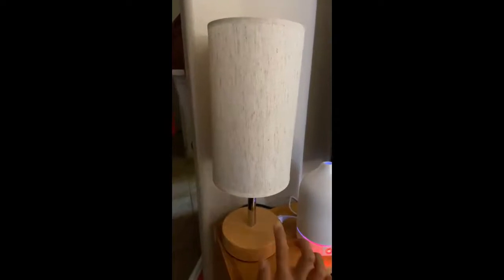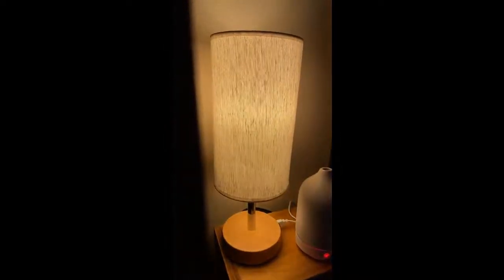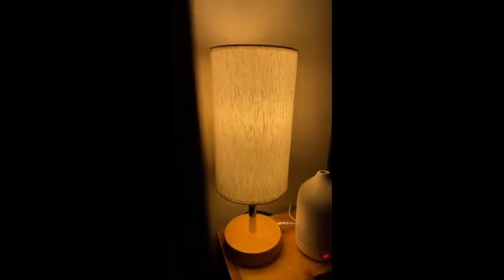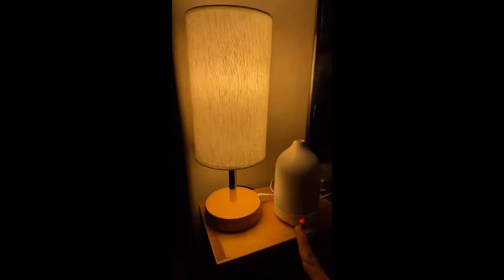✅ Bedside Lamp with USB Port - Touch Control Table Lamp Review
Love this touch lamp! The size is a nice compact size that lights up the room in 3 settings. First tap is dim, second tap is medium and third tap is nice and bright. The USB ports are convention to charge my phone or hook up my diffuser.